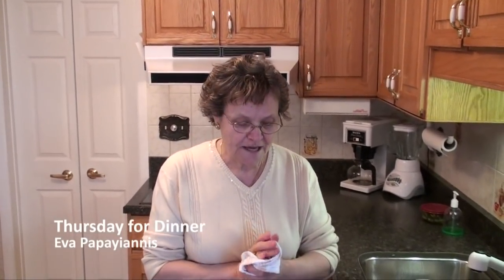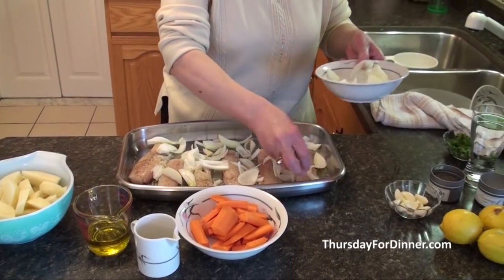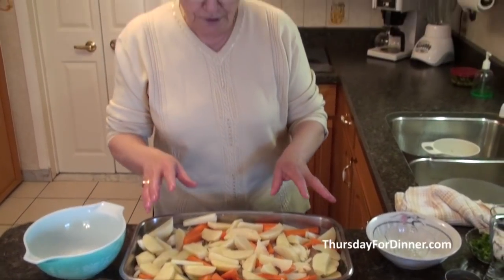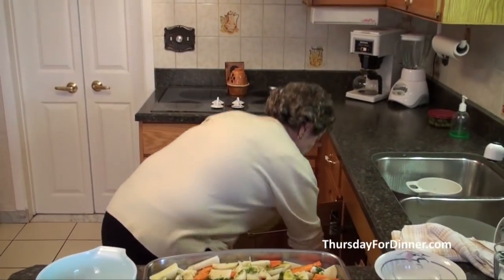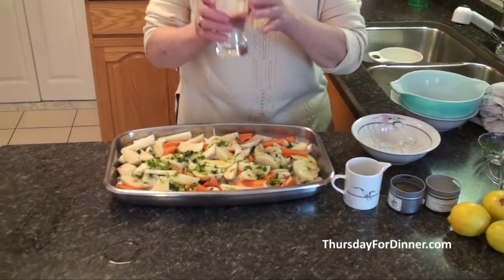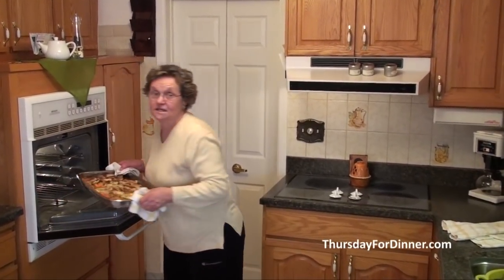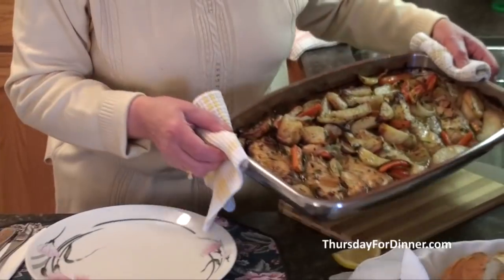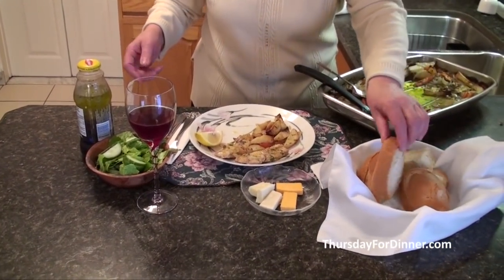Fish Baked in the Oven w/ Lemon, Carrots, Onion & Potatoes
With thousands of miles of coastline, it is not surprising that Greeks have developed numerous delicious ways of preparing fish. In this video, Eva show us how to prepare fish baked in the oven with onions, carrots, garlic, lemon, parsley and olive oil. We love this recipe for its simplicity and nutritional value. We hope you enjoy it as much as we do!